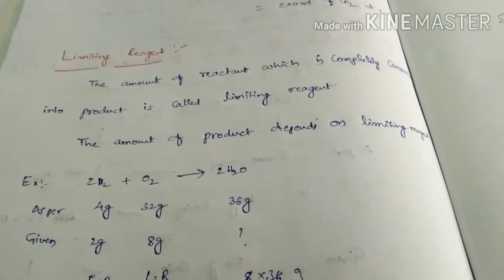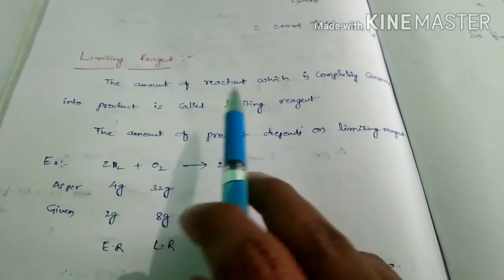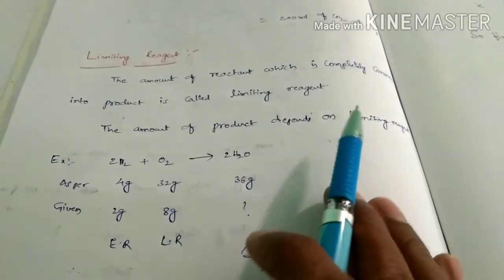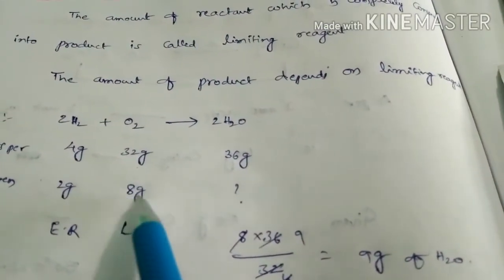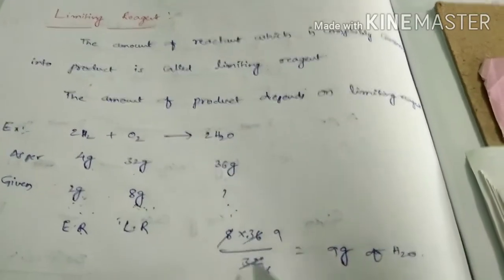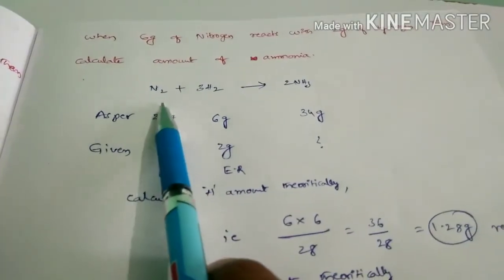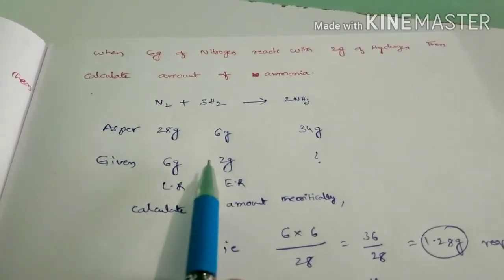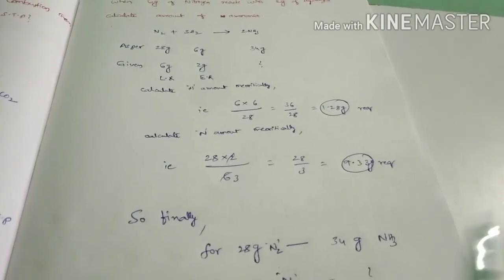Some basic concepts of chemistry part -6 Class 11 Chemistry